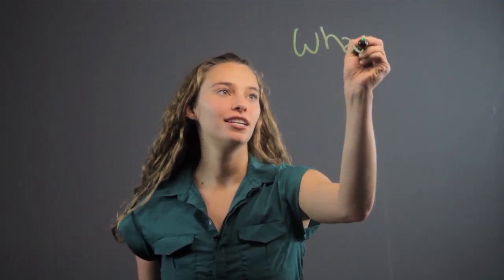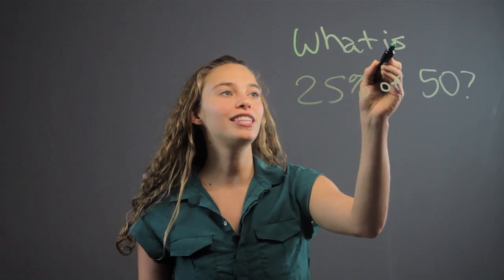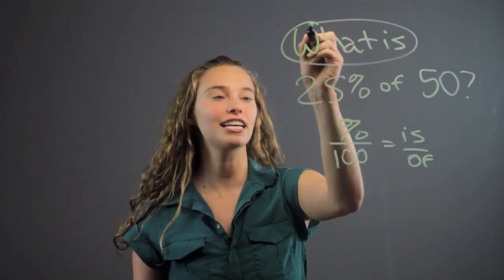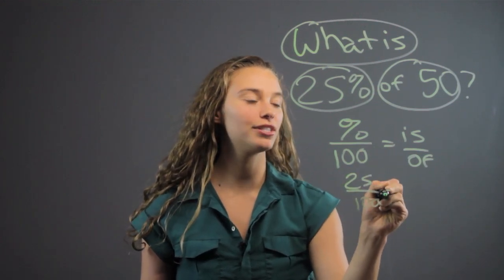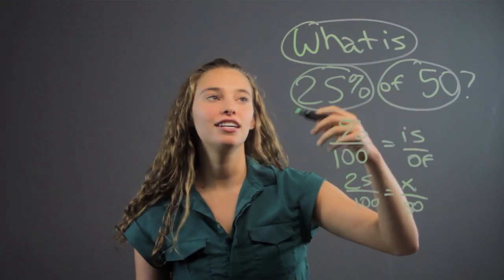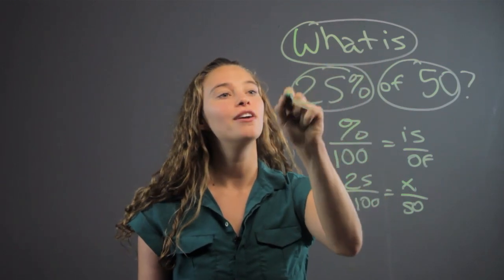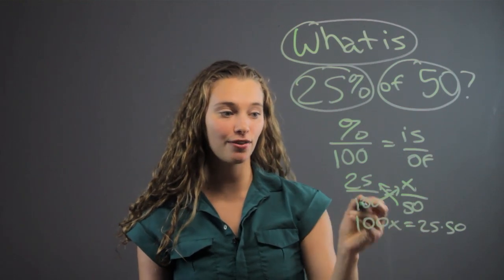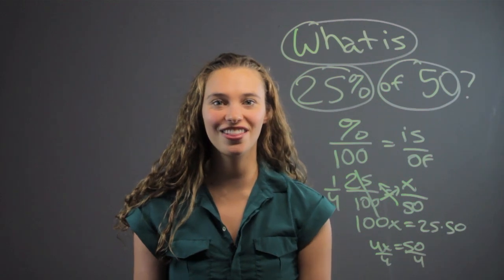How to Do Percentages With Ease : Math Equations & More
Doing percentages with ease will always require you to pay close attention to just a few basic concepts. Do percentages with ease with help from a professional private tutor in this free video clip.